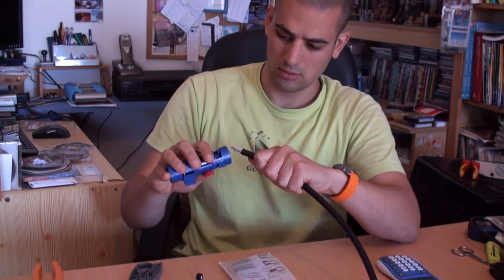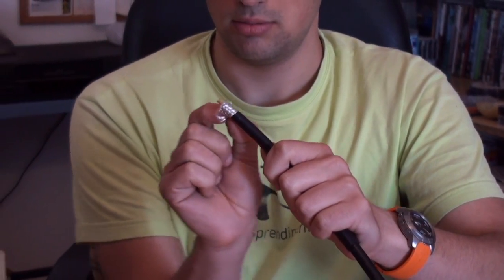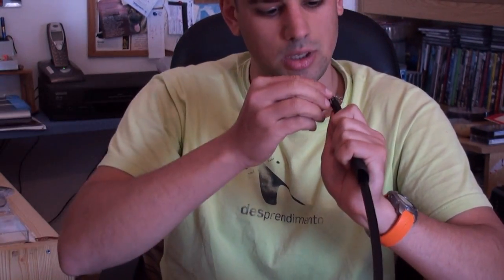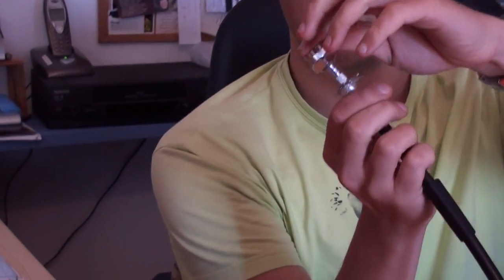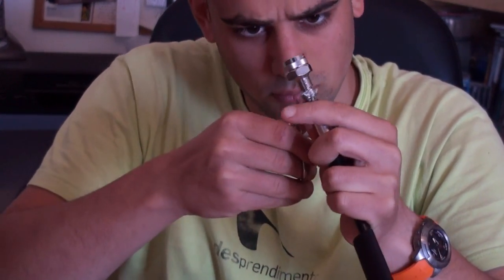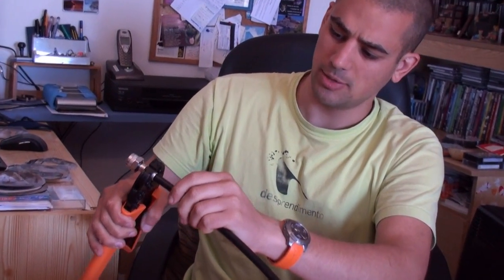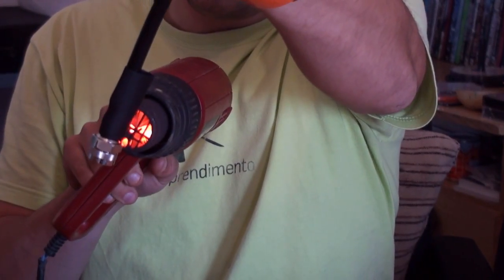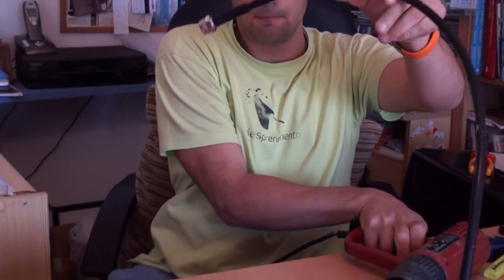Crimp LMR400 connector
How to prepare LMR400 cable and crimp a Times Microwave Systems EZ series N connector